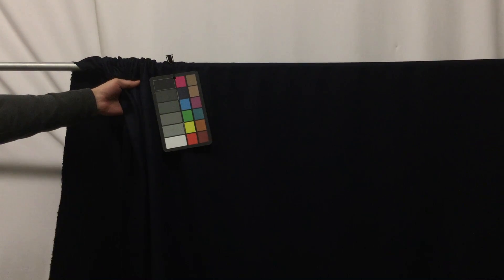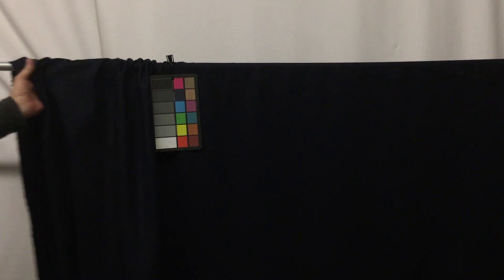Dark Navy Felted Melton Wool | 80/20 | 20oz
This is a dark navy felted melton wool. It has a soft hand and has a
stiffness suited to tailoring. Create a beautiful. warm jacket or
coat, a pencil skirt, or other items of apparel. Add a lining for
extra luxury, comfort, and structure. Other common uses for this wool
fabric include rug braiding, costume design -- especially period
reenactment. It is a 20oz weight, 80% wool/ 20% poly with the look and
feel of 100% wool.